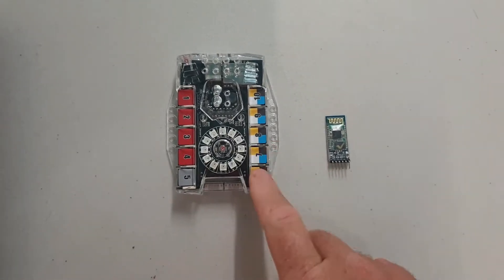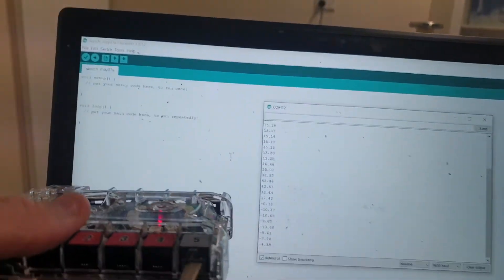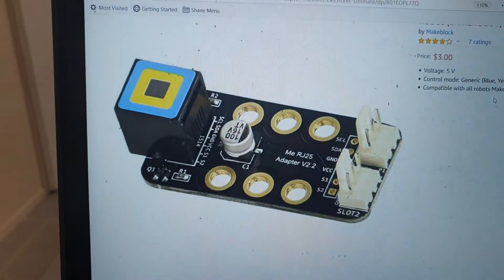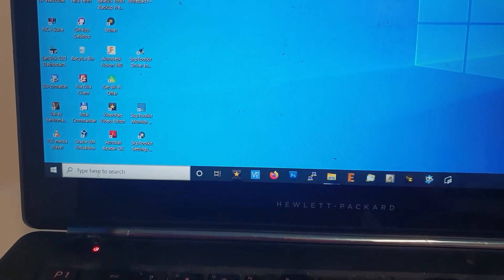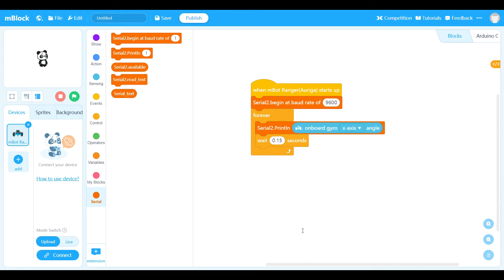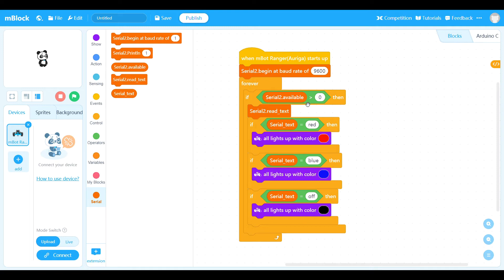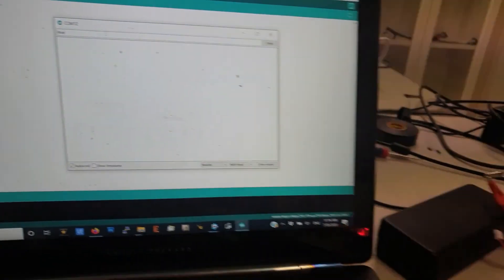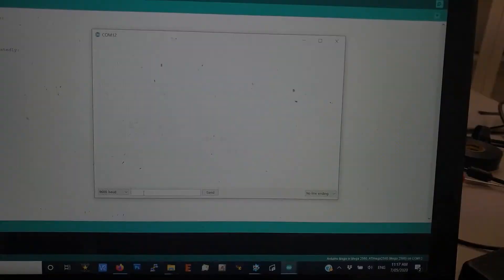Bluetooth serial on Makeblock Ranger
A tutorial on how to send and receive data from your mbot Ranger to and from your PC using a cheap HC-05 Bluetooth module.